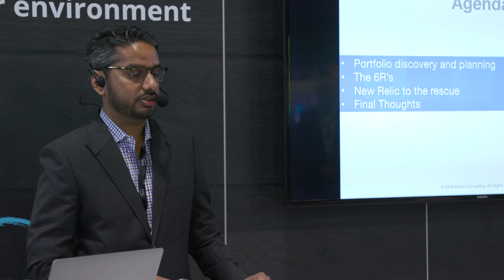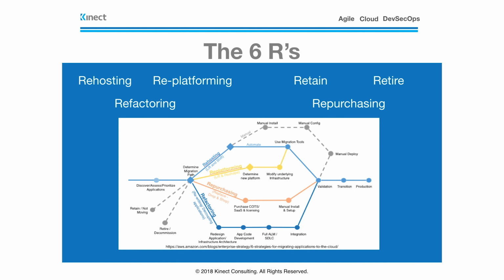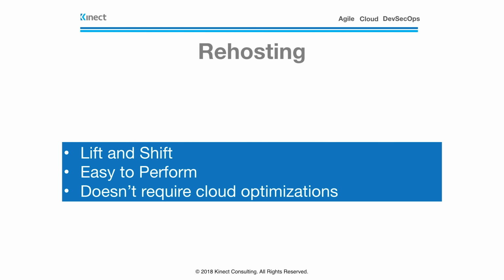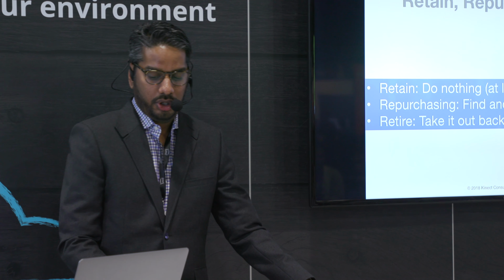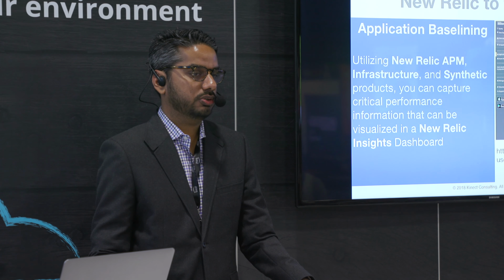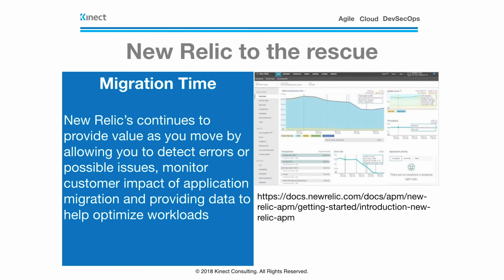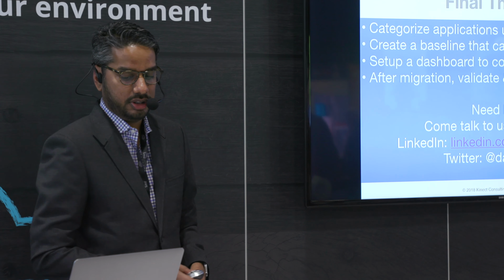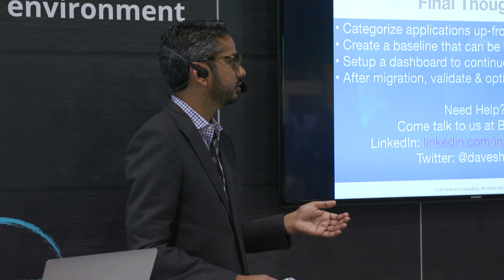Cloud Migration: Making better 6R classifications w/ New Relic – Dave Shankar from Kinect Consulting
Dave Shankar from Kinect Consulting dives into cloud migration and making better 6R classifications with New Relic at AWS re:Invent 2018 in Las Vegas.